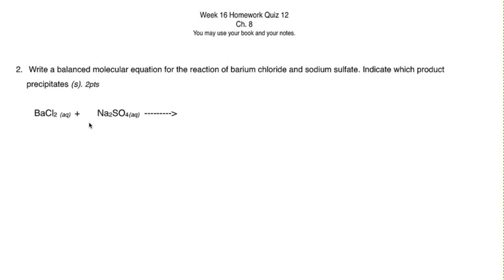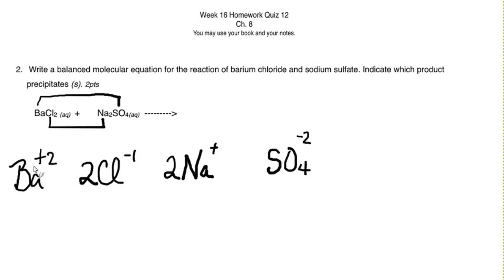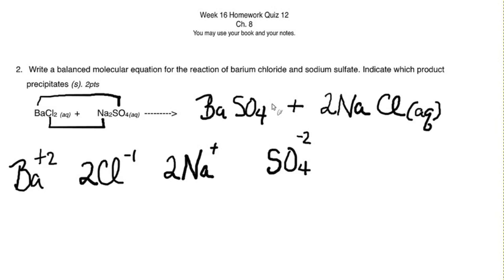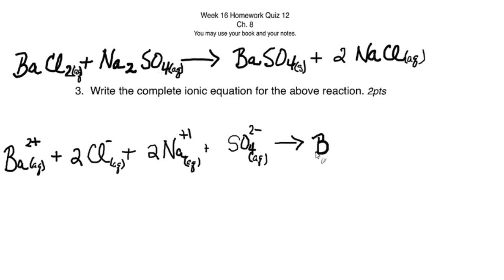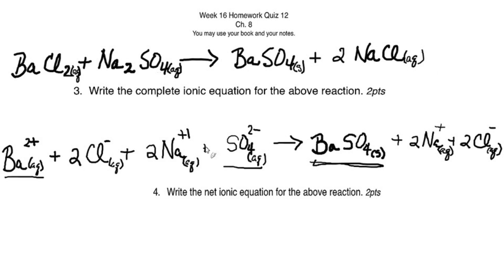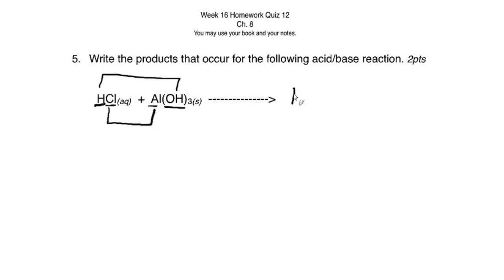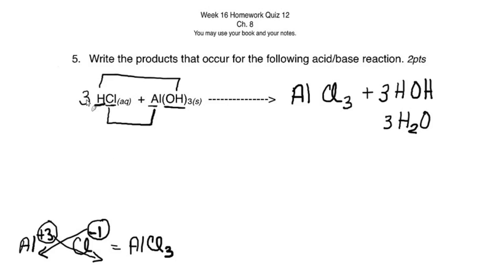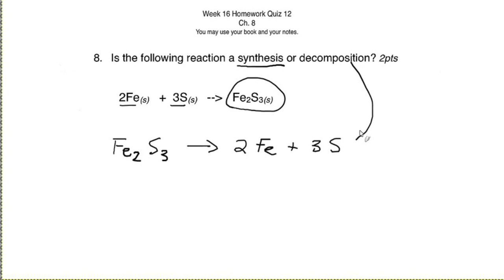Quiz #12 Week 16 Some Solutions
Problem  #2 @ 0.00;  #3 @ 5:00;   #4 @  7:58;  #5 @ 9:42  & #8 @ 13:19